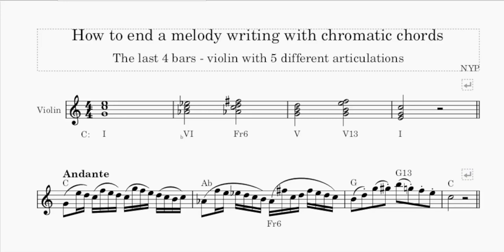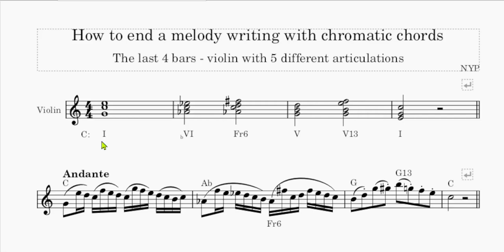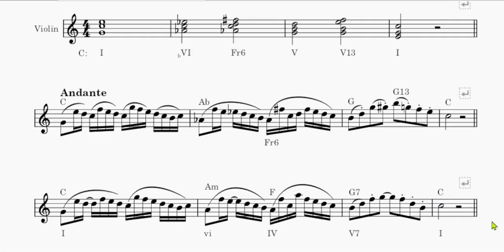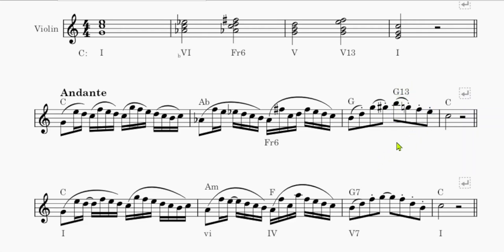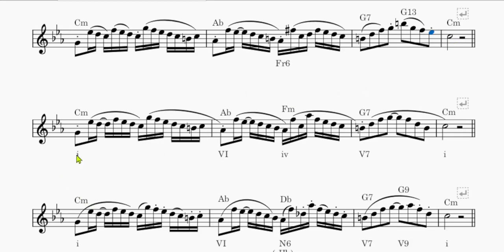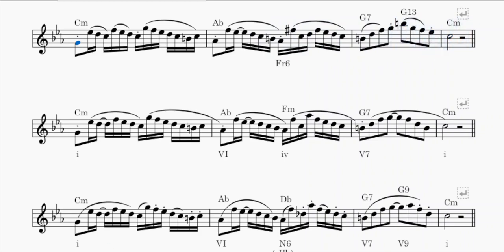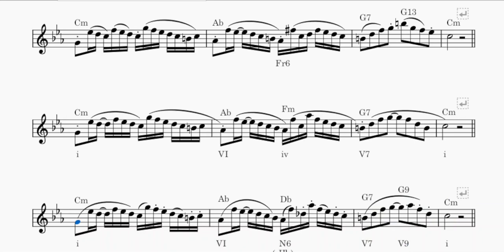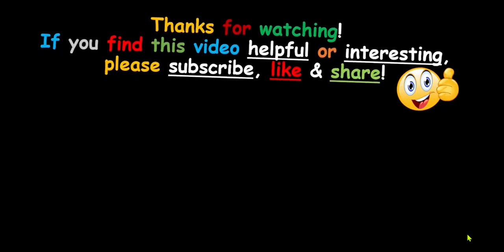How To End A Melody With Chromatic Chords |music theory| grade 8 melody writing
In this video, I am going to show you how to end a melody writing with chromatic chords. I will take the last 4 bars of a 12-bar melody for violin as an example. The outcomes will sound more colourful.
Take note that there are 5 different articulations for your reference. If you are running out of ideas for the exam, you may try one of those.

Time codes:
0:00 Intro
0:30 Jot down a chord progression
1:32 Example in C major (I bVI Fr6 V V13 I)
2:49 Example in C minor
4:05 Bonus - using N6
5:08 Wrap up